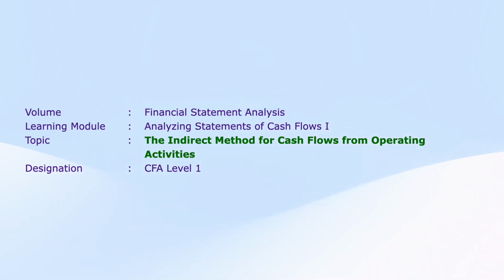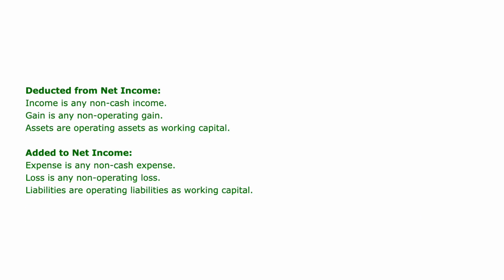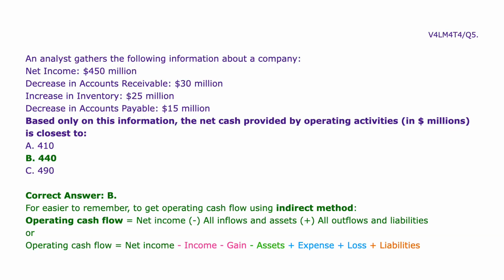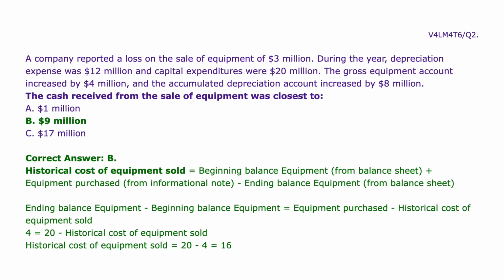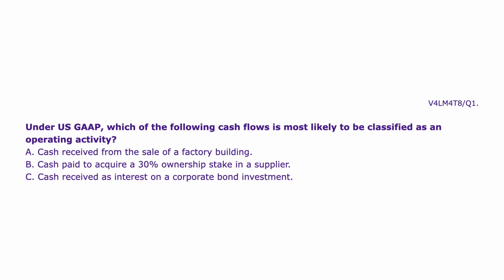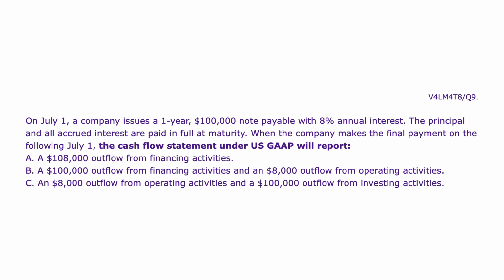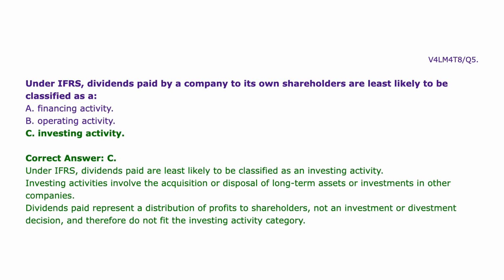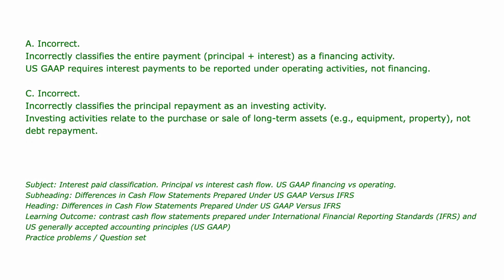CFA Level 1 QUESTIONS — Analyzing Statements of Cash Flows 1 — Financial Statement Analysis PART 2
Financial Statement Analysis | Analyzing Statements of Cash Flows 1
2026 Practice Questions for Cash Flow from Operations, Indirect Method, Net Income Adjustments, IFRS vs US GAAP Cash Flow, Free Cash Flow to the Firm, FCFF vs FCFE.

CONTENTS
0:00 Topic 4: THE INDIRECT METHOD FOR CASH FLOWS FROM OPERATING ACTIVITIES
0:09 T4 Question 1
0:42 T4 Question 2
1:00 T4 Question 3
1:34 T4 Question 4
2:05 T4 Question 5

2:37 CORRECT ANSWERS
2:40 T4 Answer 1 — Net adjustments to net income. Indirect method.
3:31 T4 Answer 2 — Indirect method additions. Non-cash expenses.
4:51 T4 Answer 3 — Cash flow from operations indirect method. Net income from retained earnings and dividends.
5:17 T4 Answer 4 — Net adjustment to net income. Depreciation add-back.
5:43 T4 Answer 5 — Net cash provided by operating activities indirect method. Decrease in accounts receivable.

 No practice problems and mock exam on topic 5.

6:20 Topic 6: CASH FLOWS FROM INVESTING ACTIVITIES
6:27 T6 Question 1
7:05 T6 Question 2
7:36 T6 Question 3

8:10 CORRECT ANSWERS
8:13 T6 Answer 1 — Cash proceeds from sale of machinery. Gain on sale.
8:52 T6 Answer 2 — Cash received from sale of equipment. Loss on sale.
9:25 T6 Answer 3 — Investing cash outflow. Equipment purchase.

10:04 Topic 7: CASH FLOWS FROM FINANCING ACTIVITIES
10:11 T7 Question 1

10:53 CORRECT ANSWERS
10:56 T7 Answer 1 — Financing activities. Issuance of common stock. Additional paid-in capital.

11:24 Topic 8: DIFFERENCES IN CASH FLOW STATEMENTS PREPARED UNDER US GAAP VERSUS IFRS
11:32 T8 Question 1
11:53 T8 Question 2
12:08 T8 Question 3
12:30 T8 Question 4
12:53 T8 Question 5
13:08 T8 Question 6
13:32 T8 Question 7
13:57 T8 Question 8
14:27 T8 Question 9

15:06 CORRECT ANSWERS
15:10 T8 Answer 1 — US GAAP operating cash flow classification. Interest received.
15:33 T8 Answer 2 — US GAAP classification. Dividends received.
16:12 T8 Answer 3 — US GAAP vs IFRS similarities. Separate disclosure of income taxes.
16:51 T8 Answer 4 — IFRS vs US GAAP interest received classification. Operating vs investing.
17:26 T8 Answer 5 — IFRS classification of dividends paid. Operating vs financing vs investing.
18:04 T8 Answer 6 — Interest paid as financing activity under IFRS. Cash paid to suppliers as operating activity.
18:46 T8 Answer 7 — IFRS permissible classifications. Dividends received as operating.
19:17 T8 Answer 8 — IFRS classification flexibility. Interest received as operating or investing.
19:51 T8 Answer 9 — Interest paid classification. Principal vs interest cash flow.

I use built-in computer-generated voiceover from my device.